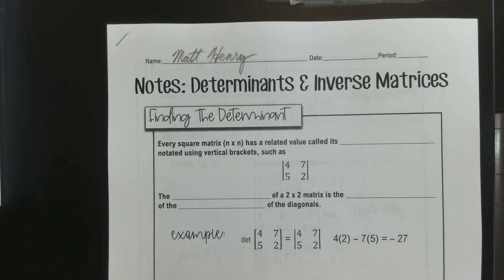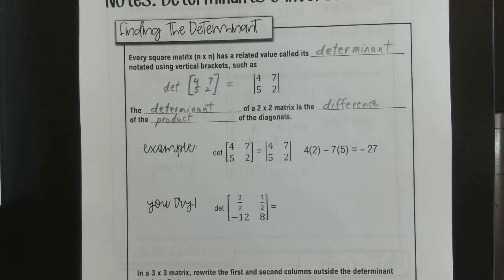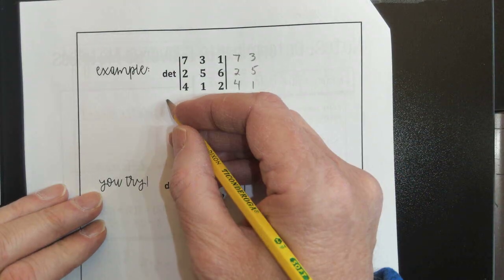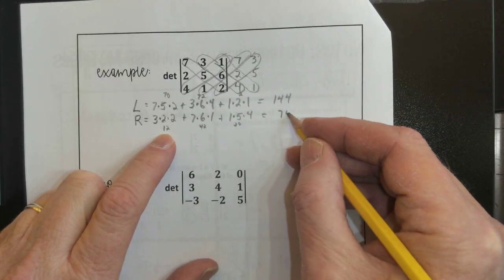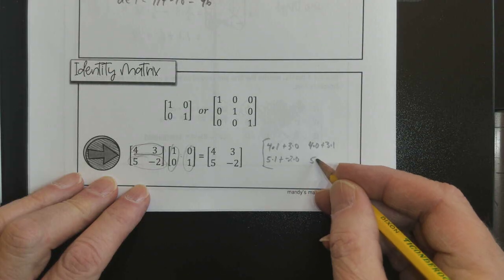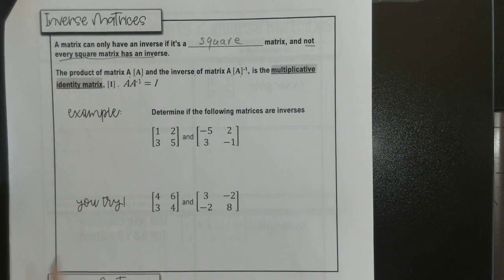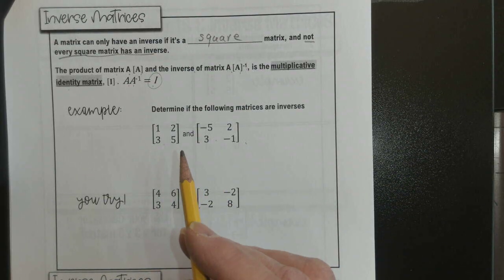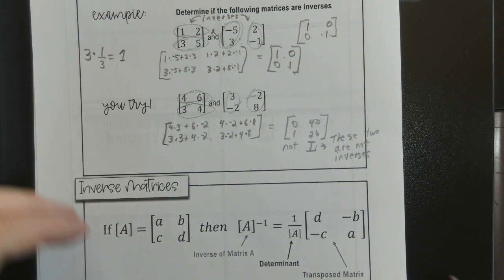A2 Determinants and Inverses Class Notes (Day 1)